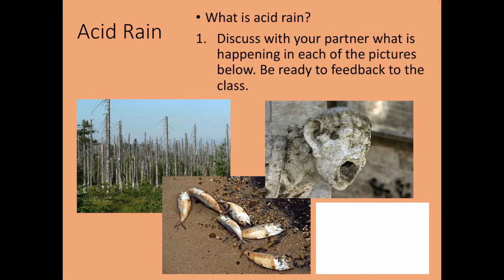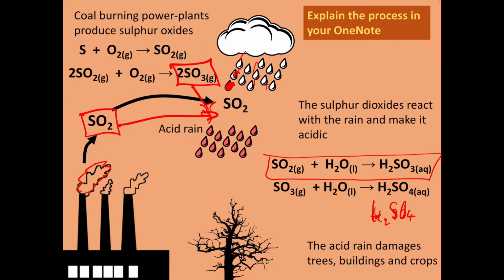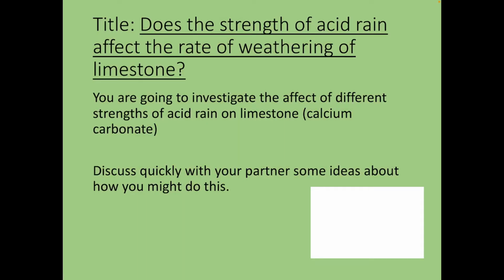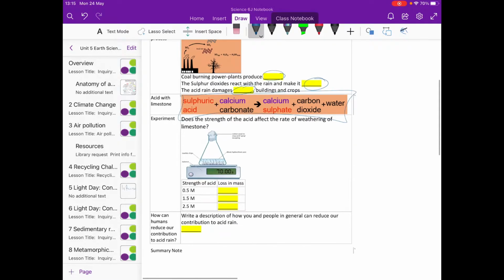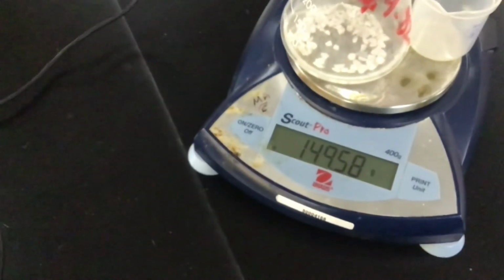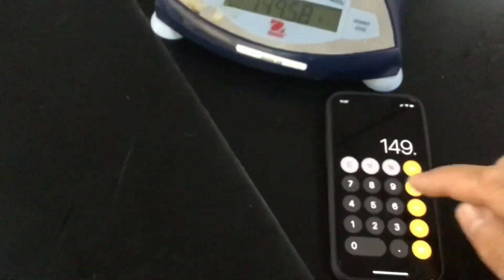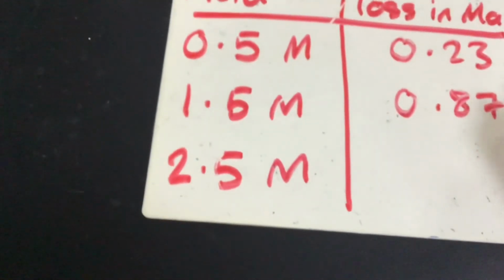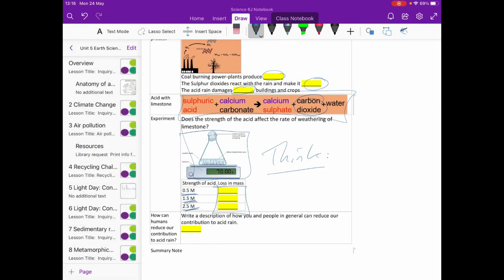Grade 6 acid rain with demo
Includes a demonstration for hydrochloric acid and marble chips